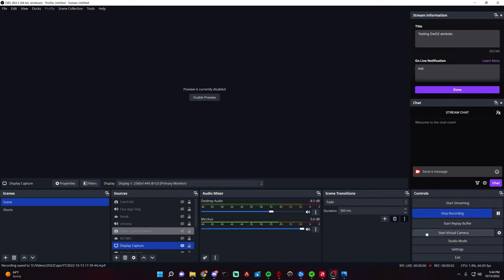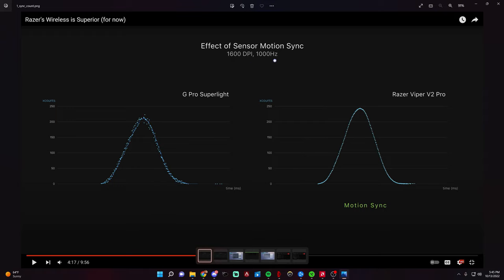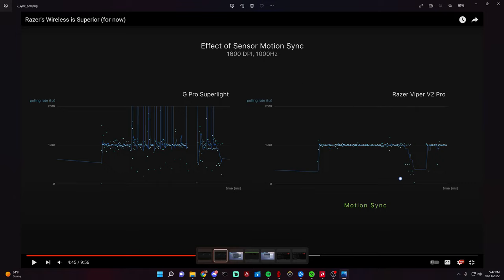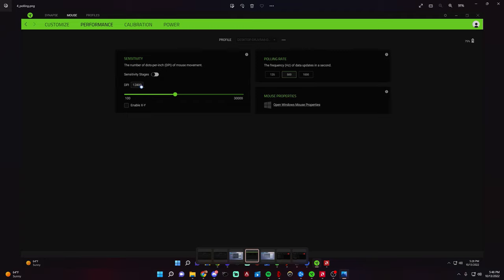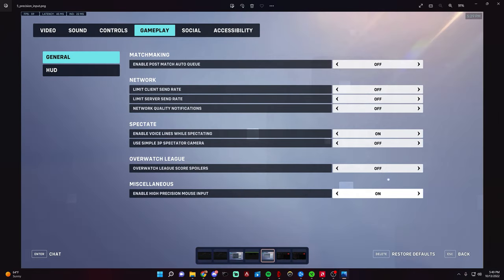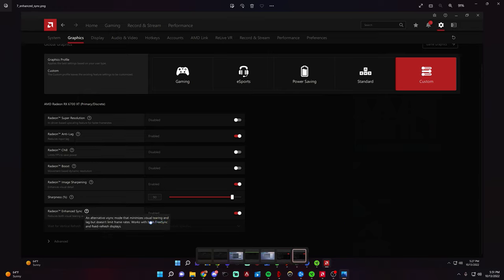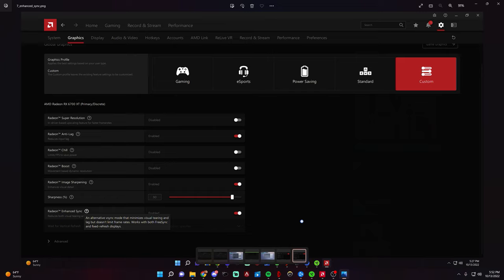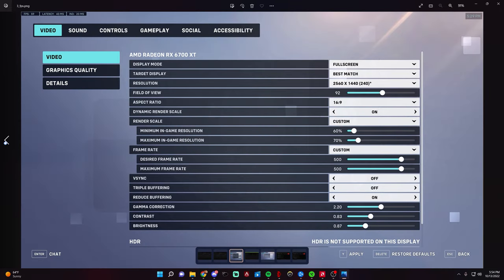Why I Use 500hz Polling Rate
I recently bought the razer viper v2 (review coming soon, flawless mouse) and it has the capability to go up to 4khz polling. But with the new synching features of amd, games and the focus sensor ... I got to thinking, can 500hz actually feel better than 4khz?

Timestamps:
00:00 Intro
01:45 Motion Sync
02:30 Effective Polling Rate
03:20 Rendered FPS and Refresh Rate
03:45 DPI and Polling Rate
05:45 High Precision Mouse Input
06:30 Radeon Antilag
07:30 Radeon Enhanced Sync
08:30 Outro